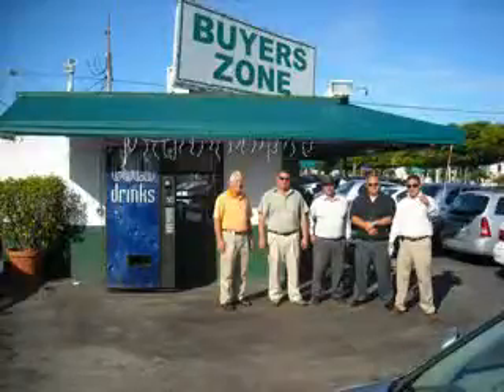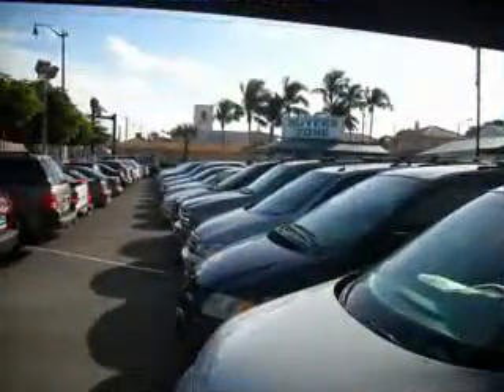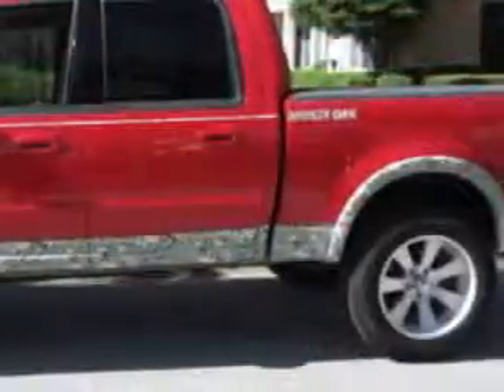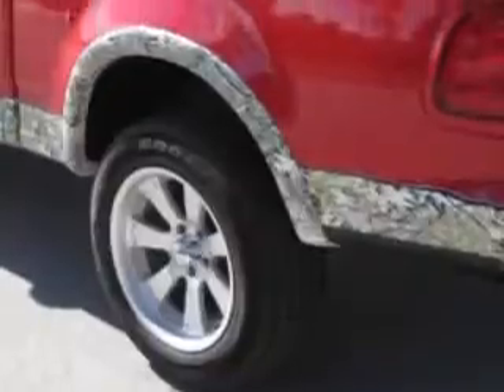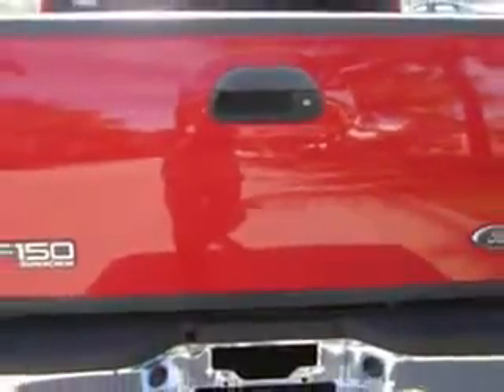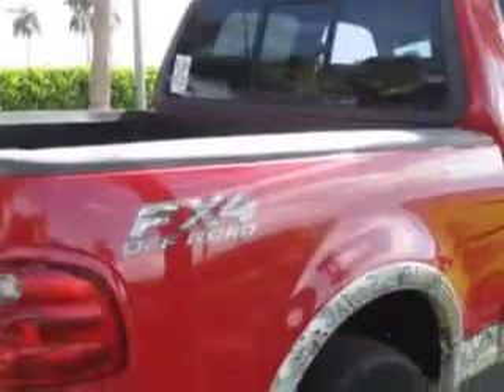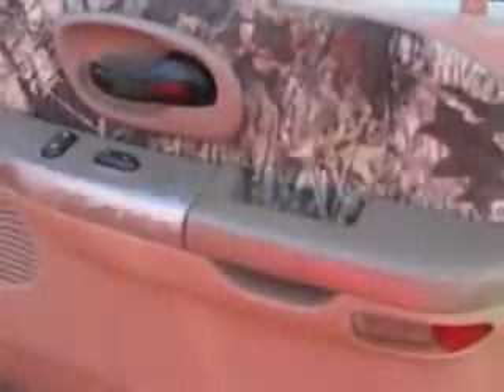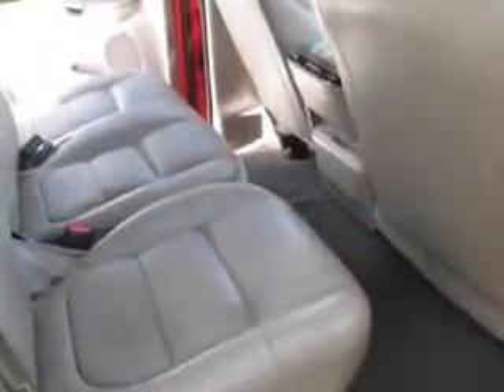2002 Ford F-150 Buyers Zone, Inc. West Palm Beach, FL 33405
Ford F Buyers Zone, Inc. knows you want more in a car. You have a purpose for your vehicle. You will love this Bright Red Clearcoat Ford F-150 4dr SuperCrew XLT 4WD Styleside SB, equipped with an 8 Cylinder engine and an automatic transmission.

4115 South Dixie Highway
West Palm Beach, Florida 33405